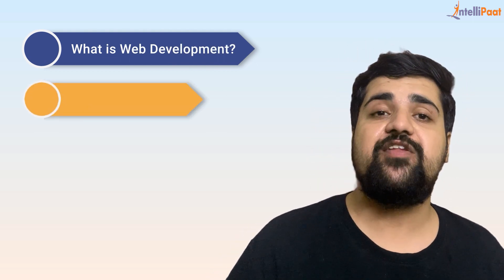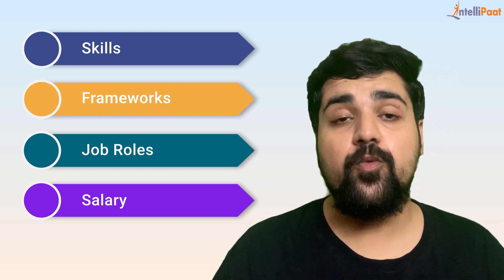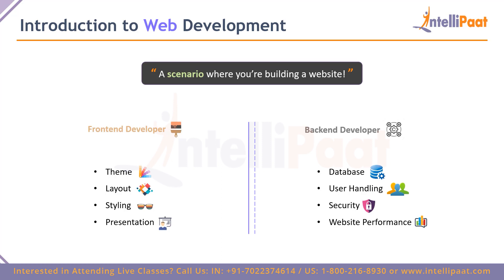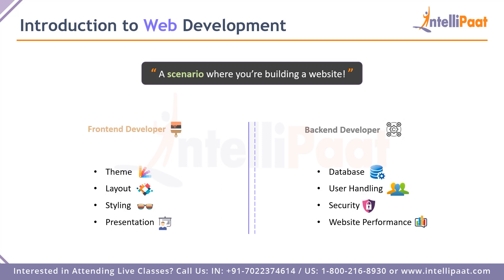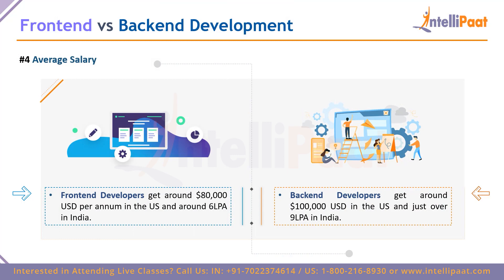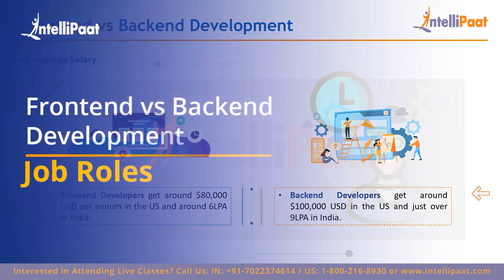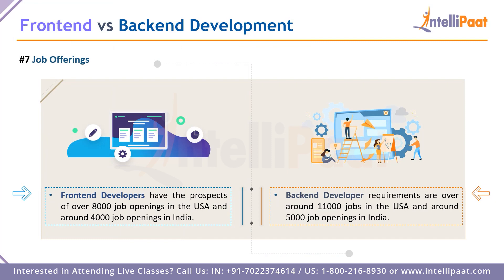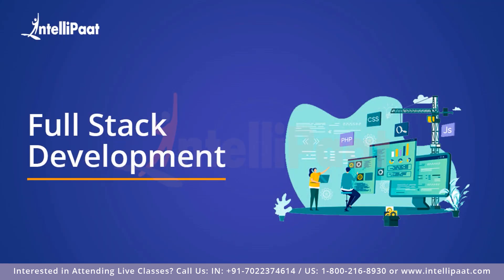Frontend Development vs Backend Development | Difference Frontend & Backend Development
In this frontend development vs backend development you will understand about the difference between the two types of web development used in the IT industry, and which one should you choose for your career. So in this frontend vs backend development comparison some important parameters have been taken into consideration to tell you the difference frontend & backend development and also which one is preferred over the other in certain aspects in detail.

👉Following topics are covered in this video:
00:00 - frontend development vs backend development
01:39 - introduction to web development
06:37 - difference frontend & backend development
15:40 - full stack development
17:00 - which should you choose?

📕Interested to read about web development? Check this out

Are you looking for something more? Enroll in our Web Development course and become a certified professional It is a 231 hrs training provided by Intellipaat which is completely aligned with industry standards and certification bodies.

Got any questions about Web Development? Ask us in the comment section below.
Intellipaat Edge
1. 24*7 Life time Access & Support
2. Flexible Class Schedule
3. Job Assistance
4. Mentors with +14 yrs
5. Industry Oriented Course ware
6. Life time free Course Upgrade

Why Web Developer is important?

The web is a dynamic sea of information experiencing rapid expansion. Web developers help make that info accessible, organized, and useful. They also implement new tools and applications every day that enhance pretty much every industry or economic sector you can name.

Why should you opt for a Web Development career?

If you want to fast-track your career then you should strongly consider web development. The Intellipaat industry-designed web development training is for those looking to make a solid career in the web development domain and become a certified web developer professional. The salaries for web developer professional are very good. Hence this Intellipaat web development video is your stepping stone to a successful career!